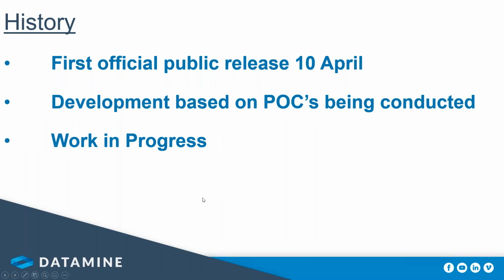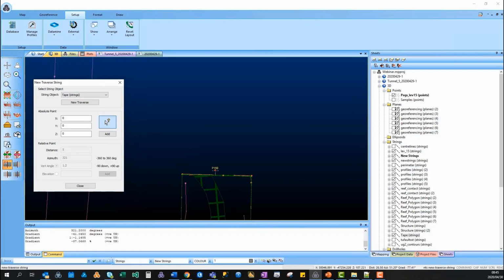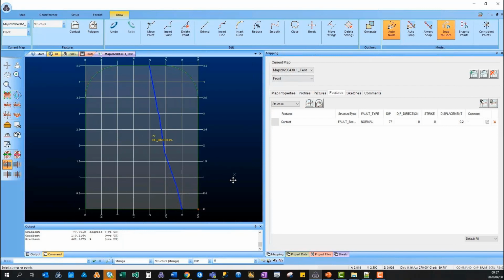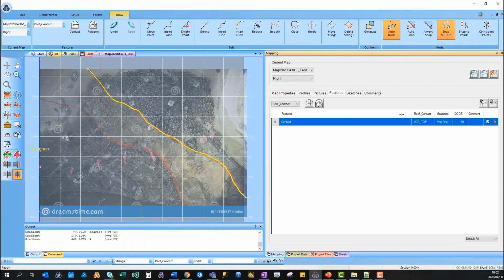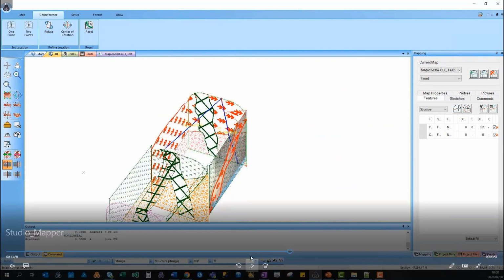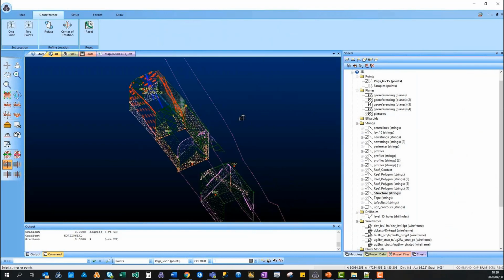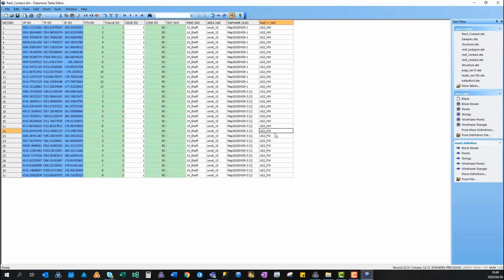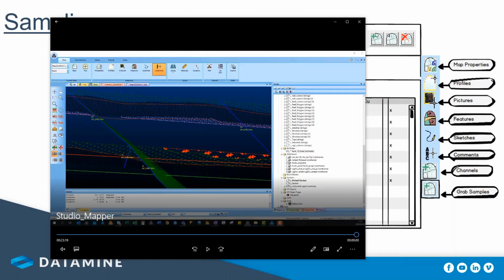Studio Mapper Webinar - A New Geological Face Mapping Solution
Studio Mapper is a task-focused field mapping application which is designed for both portable and desktop devices. The webinar will simulate a typical workflow of an underground production geologist, going through the following tasks: (1) Capture an array of geological features, (2) Georeference mapped faces into 3D space, (3) Interpret large-scale features, (4) Generate reports and finally (5) update the resource model with newly mapped data.